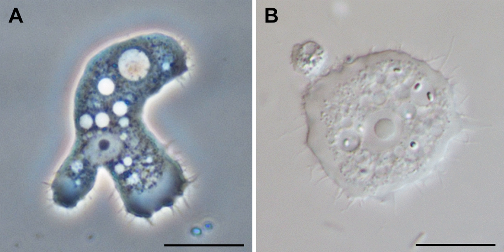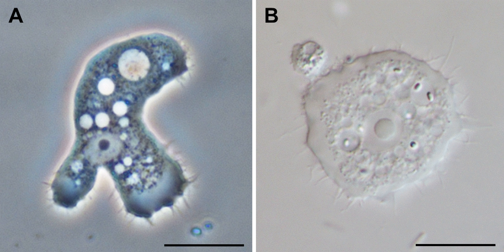Cochliopodiida | Wikipedia audio article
This is an audio version of the Wikipedia Article:
Cochliopodiida

SUMMARY
Discosea is a class of Amoebozoa, consisting of naked amoebae with a flattened, discoid body shape. Members of the group do not produce tubular or subcylindrical pseudopodia, like amoebae of the class Tubulinea. When a discosean is in motion, a transparent layer called hyaloplasm forms at the leading edge of the cell (see lamelliopodium). In some discoseans, short "subpseudopodia" may be extended from this hyaloplasm, but the granular contents of the cell do not flow into these, as in true pseudopodia. Discosean amoebae lack hard shells, but some, like Cochliopodium and Korotnevella secrete intricate organic scales which may cover the upper (dorsal) surface of the cell.  No species  have flagella or flagellated stages of life.The composition of Discosea is similar to that of the class Flabellinea, proposed by Alexey Smirnov and his collaborators in 2005.  However, Discosea is a more comprehensive taxon, including several groups not included in Flabellinea. In 2011, Smirnov et al. accepted Discosea as a class, and reduced Flabellinea to the rank of a subclass with the name Flabellinia.